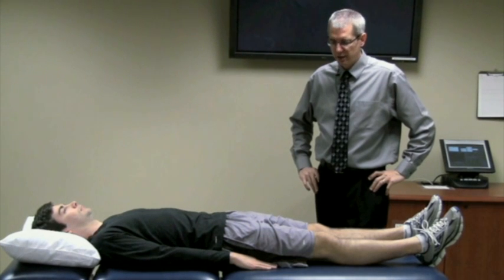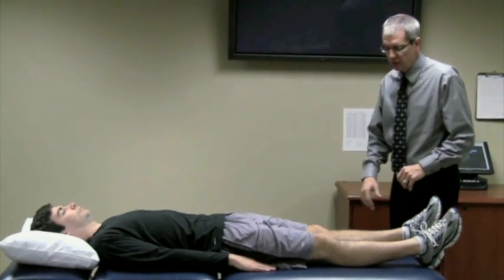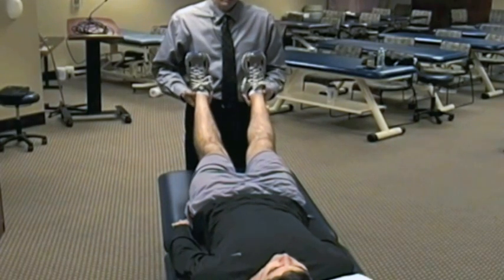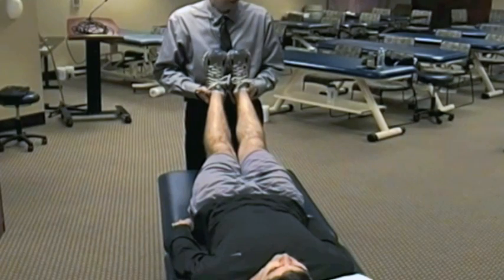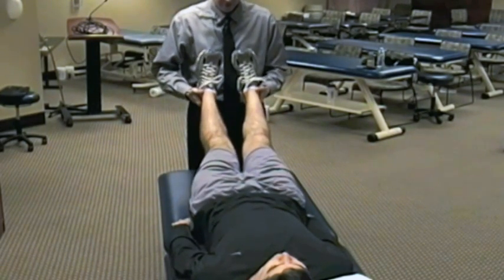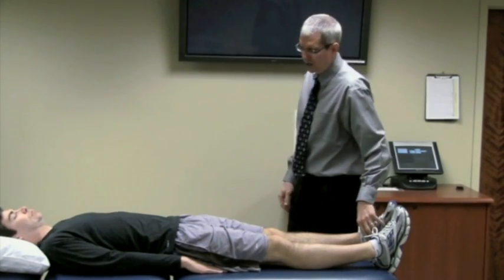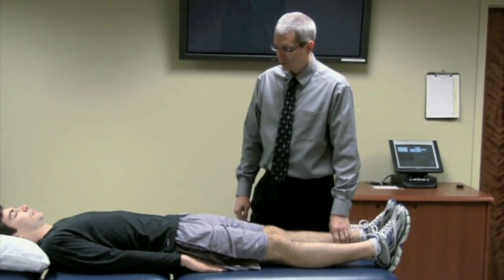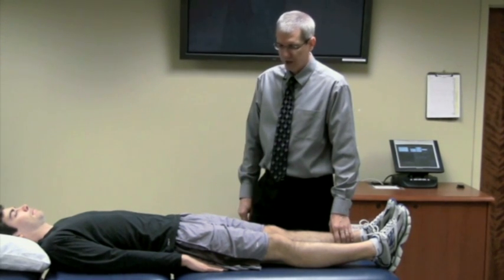11 Bilateral Adductor Test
Dr. Reiman is an active clinical researcher, an educator within Duke University's Physical Therapy Division.

In an article written for the British Journal of Sports medicine (bjsm.bmj.com) Dr. Reiman has undertaken a systematic review and meta-analysis of clinical tests of the hip and in these series of videos he will demonstrate some of these techniques.

In this video he demonstrates the bilateral adductor test. A positive response is reproduction of groin pain in the pubic area.